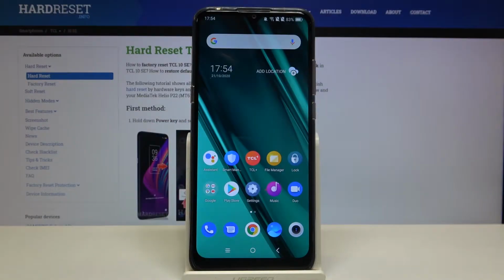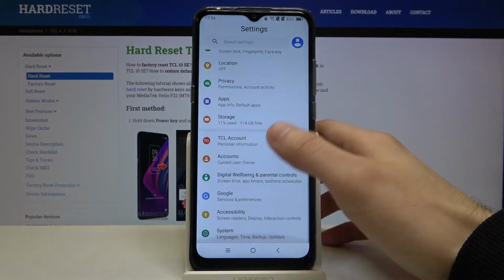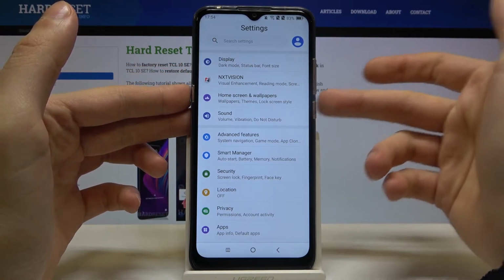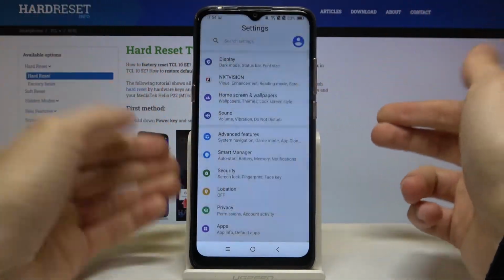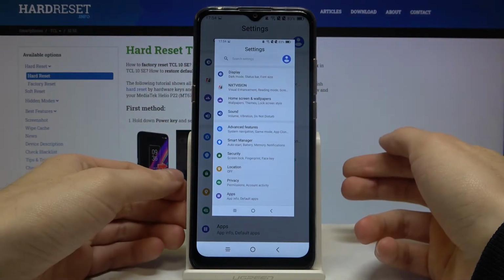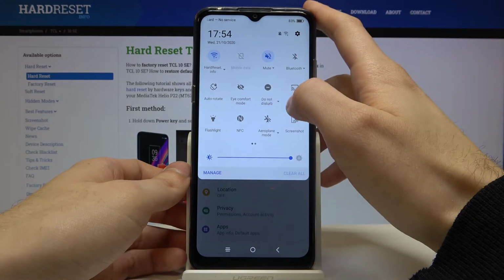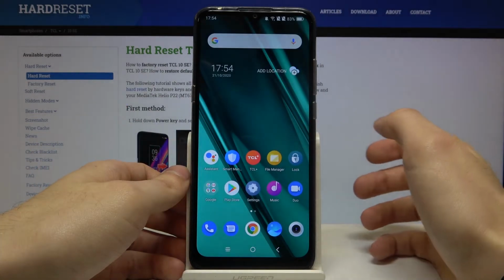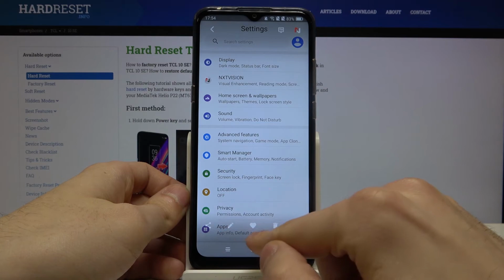How to Take Screenshot on TCL 10 SE – Capture Screen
Learn more info about TCL 10 SE:
If you cannot take a screenshot on TCL 10 SE, stay with us. We'll show you how to properly capture the screen in TCL 10 SE. Discover what is the button combination that will allow you to take a screenshot. If you have already managed to take a screenshot, but cannot locate it on your device, please watch this tutorial carefully and discover the folder with all captured screens.